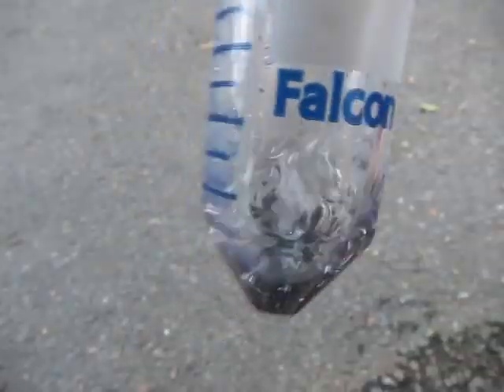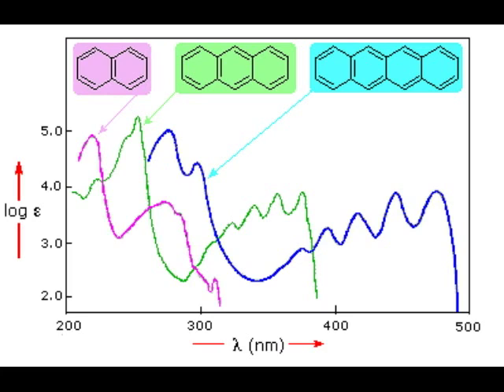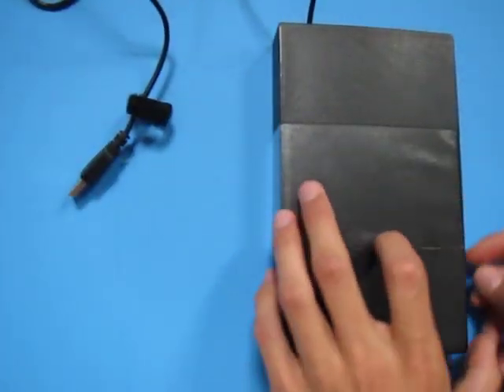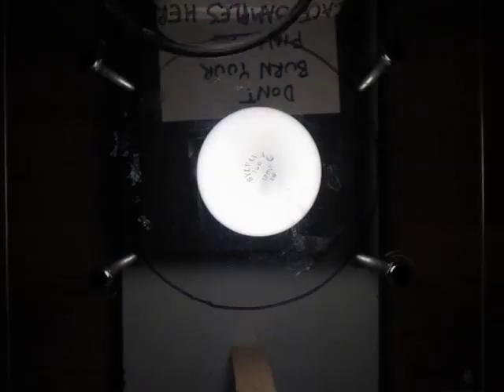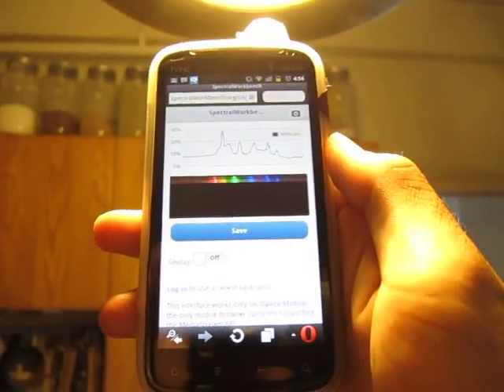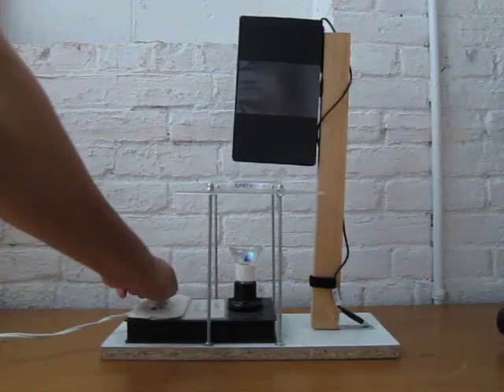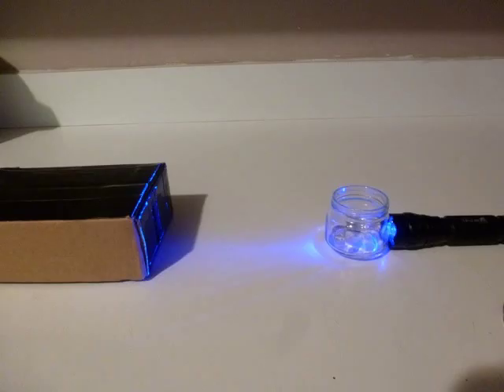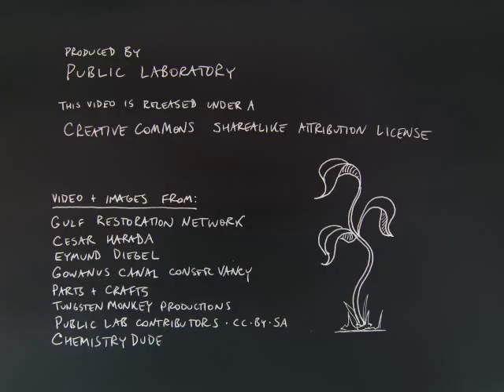DIY Spectrometry Kit: Kickstarter video | Public Lab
This project launched in Sept 2012.